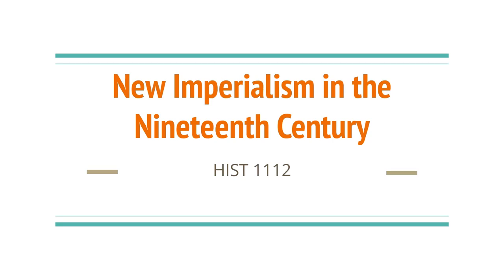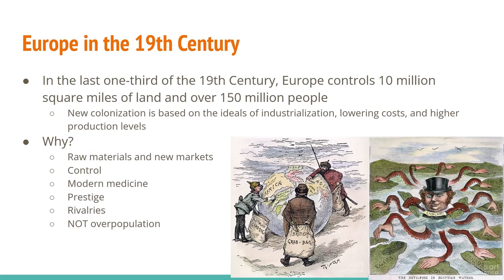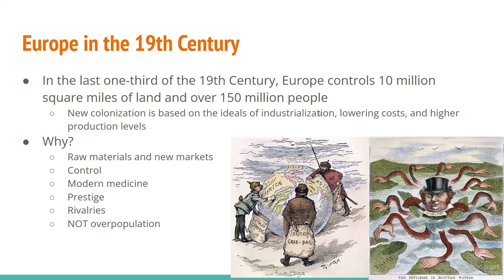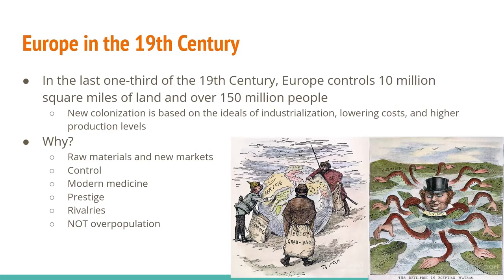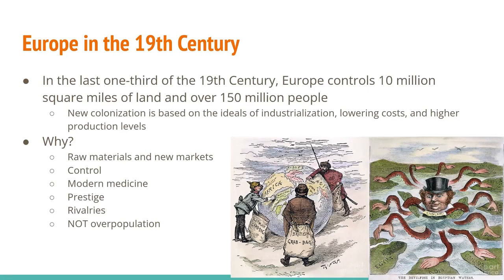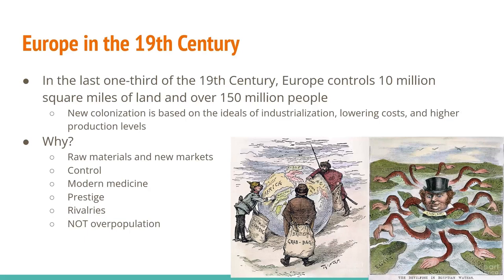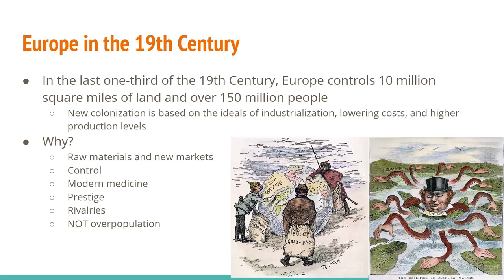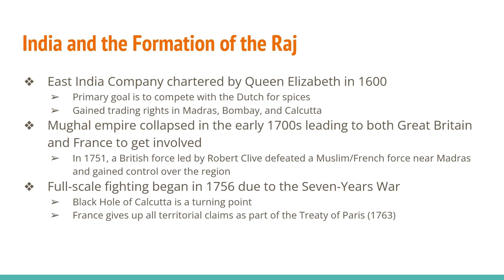HIST 1112 Chapter 27 Spring 2022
New Imperialism in the Nineteenth Century